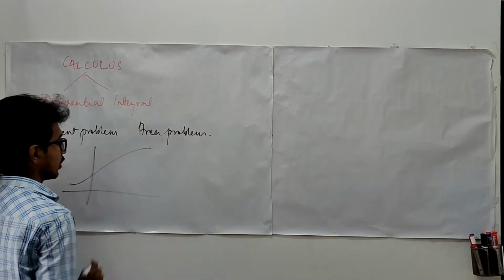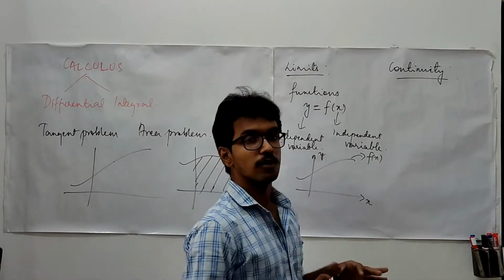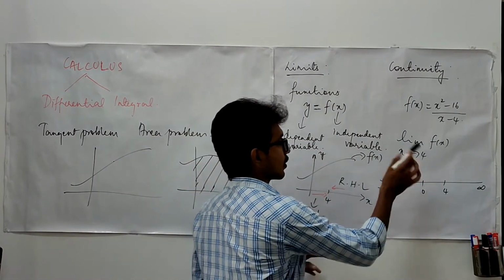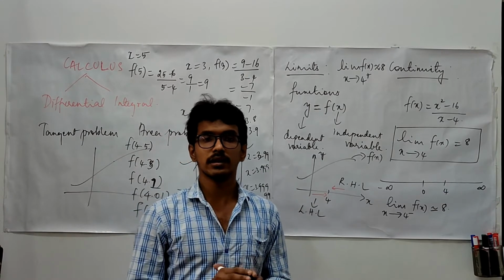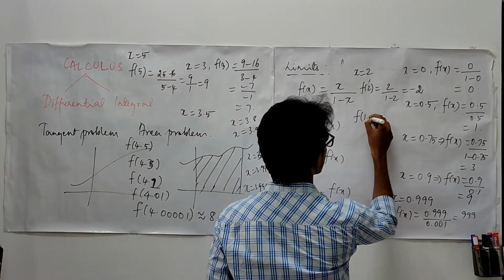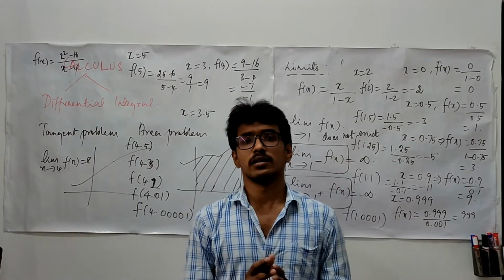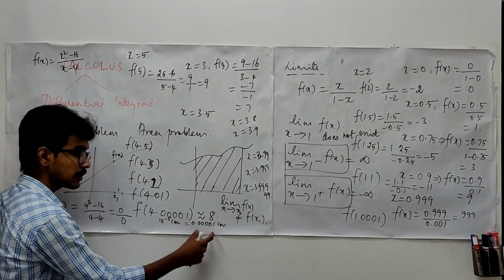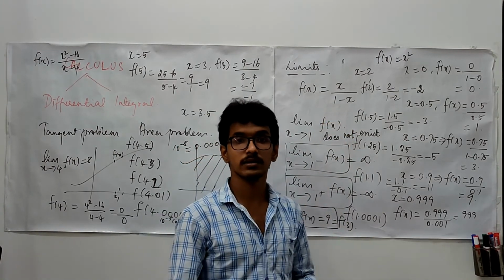Motivation of studying limits| Need of studying limits - Lec 01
The introduction to calculus is given. The need of studying limits in Mathematics is explained.